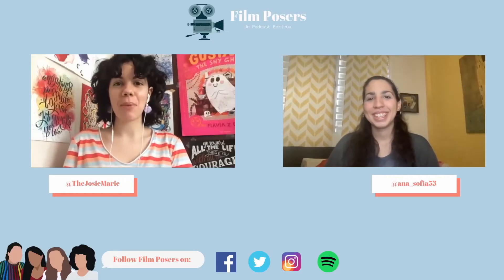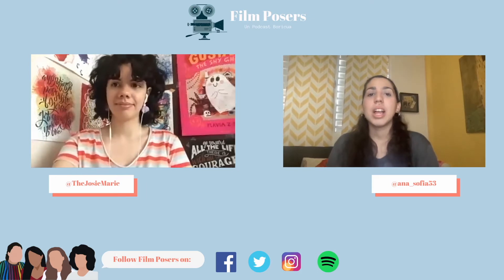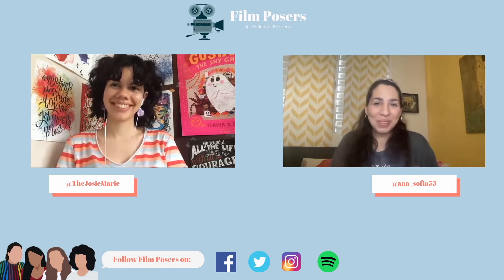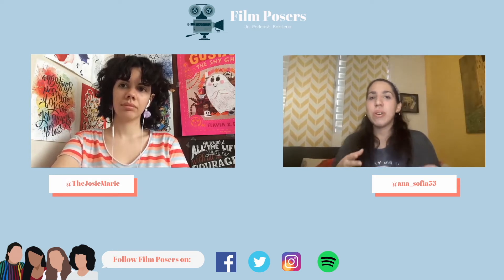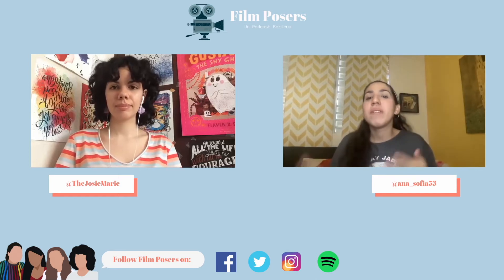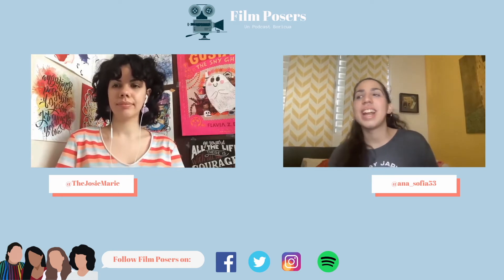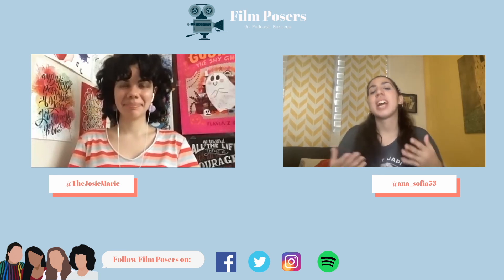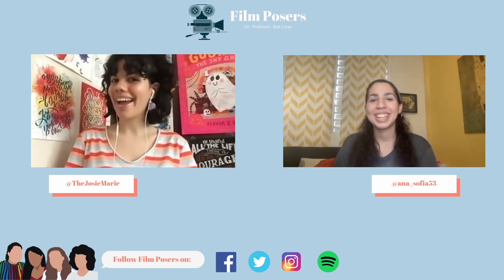Earwig and the Witch - Movie Review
Film Posers Josie & Ana sit down and review Studio Ghibli’s first 3D CGI-animated film, Earwig and the Witch now in selected theaters. It will be available on HBOmax on Feb. 5th 🧹✨